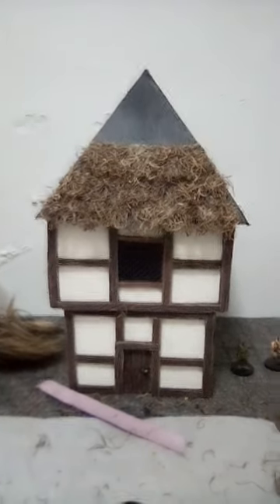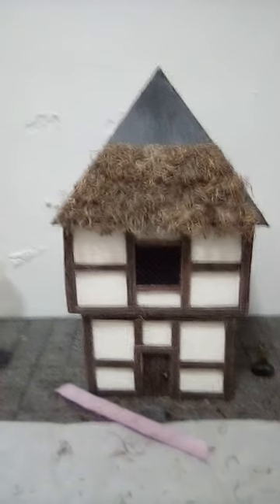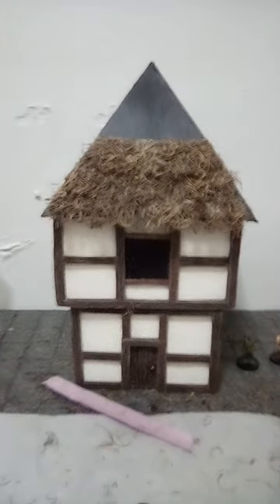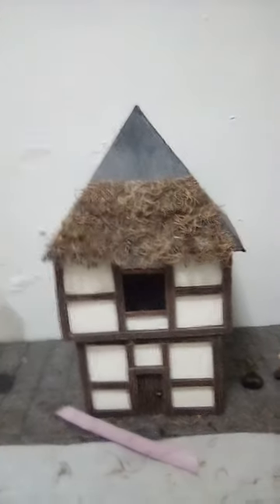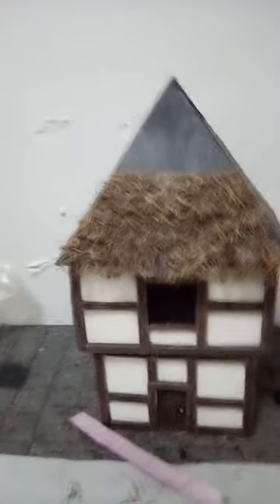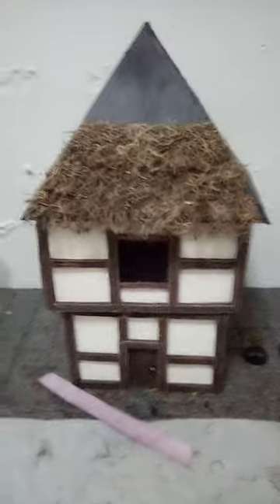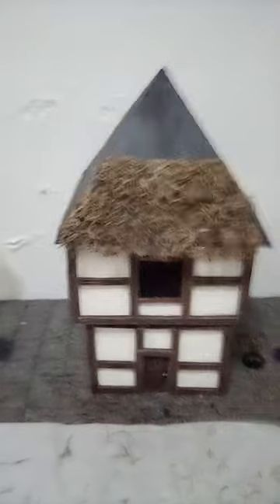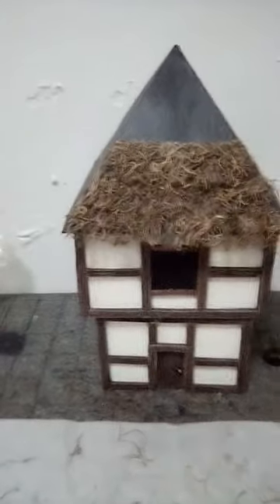My first attempt at a thatch roof